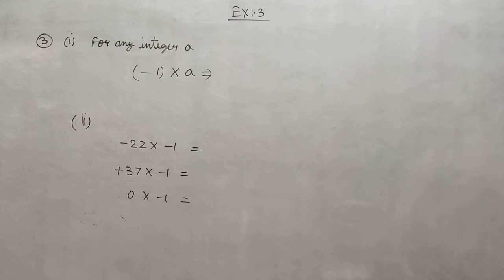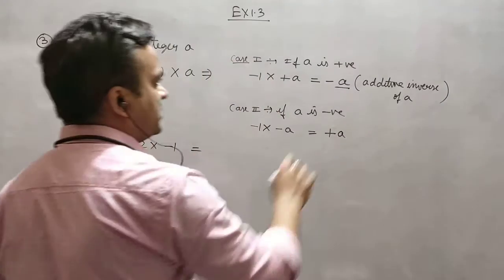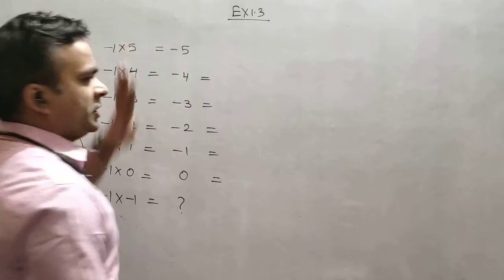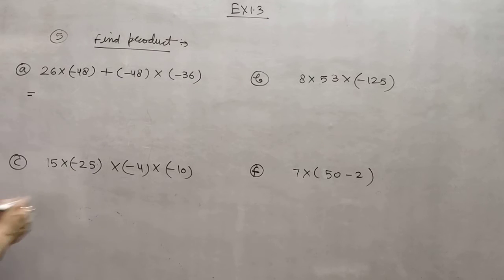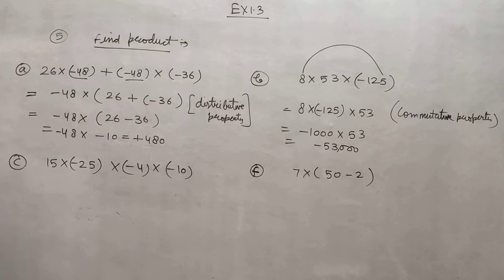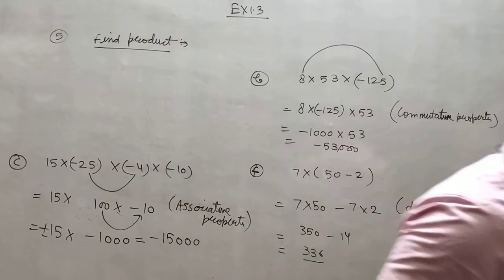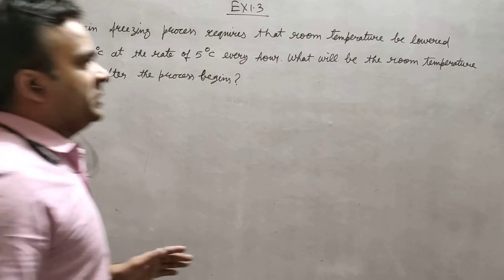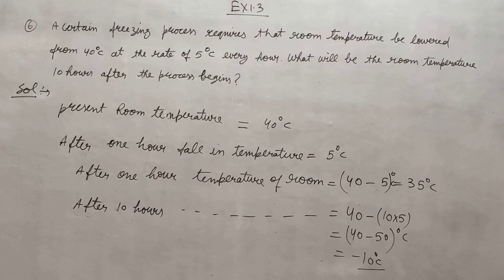Class VII Integers Ex 1.3 (Q. 3 to Q. 6)